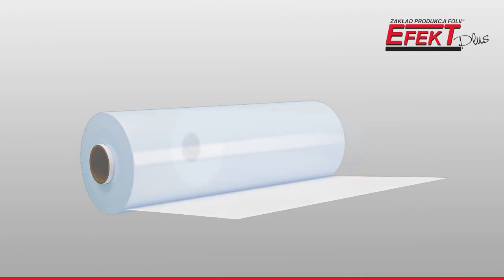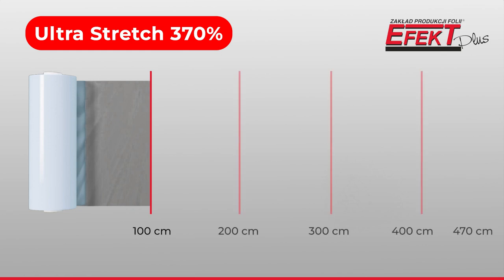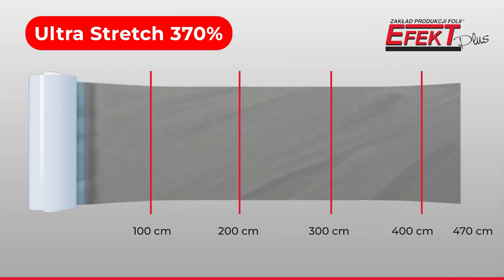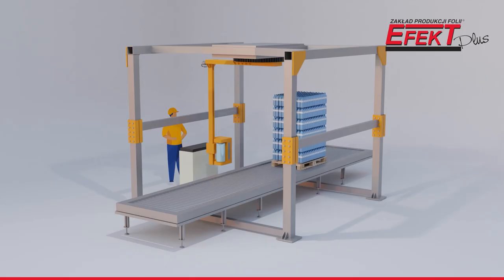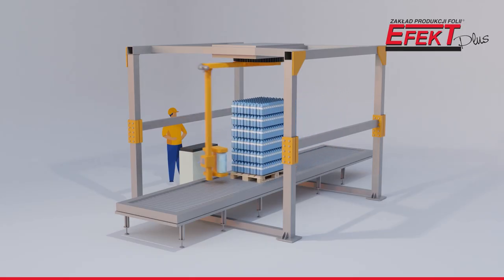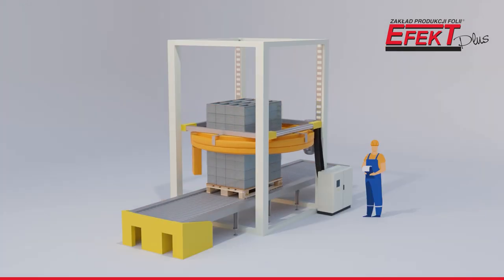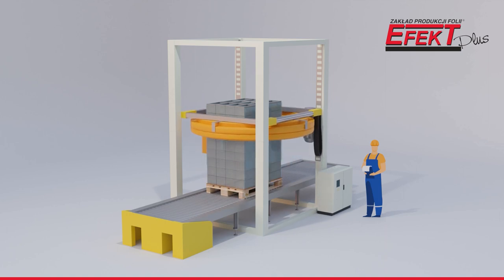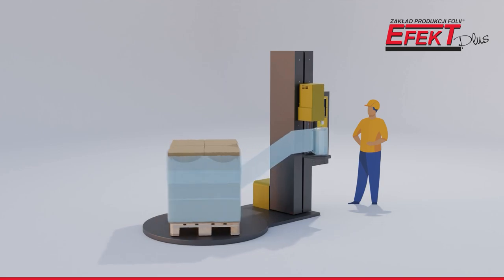Stretch stretch film ULTRA 370% for express palletization - straight from the producer Efekt Plus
Did you know that a one meter section of ULTRA 370% stretch film can stretch 470 cm?

✅ ULTRA film is dedicated to express palletization of cargo.
✅ In the case of manual films, ULTRA grade is an additional strengthening and secure stabilization of the pallet.
✅ ULTRA grade products are available only in transparent version - with very high transparency.
✅ The material's high stretch and strength means reduced wrapping costs.

See our video, in which we briefly describe the ULTRA quality class.